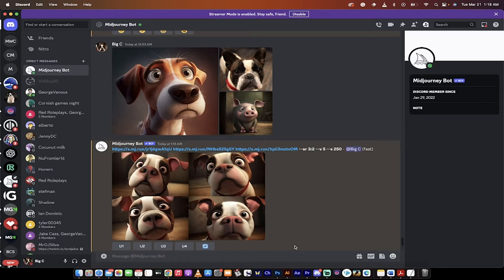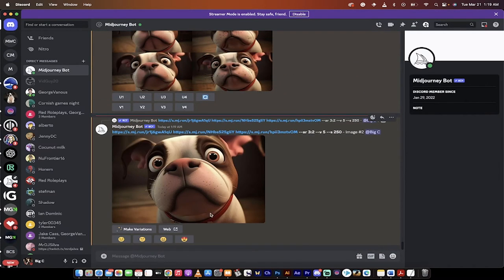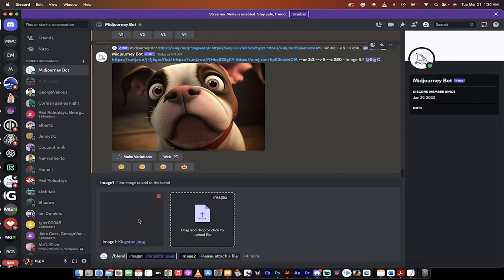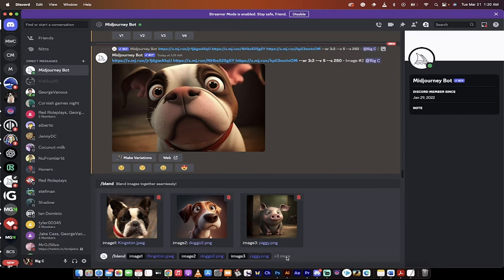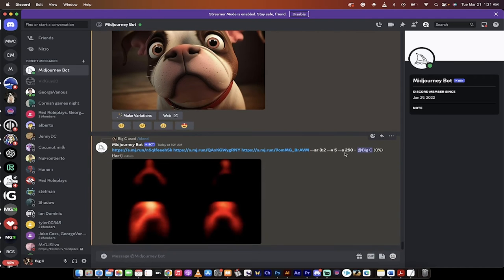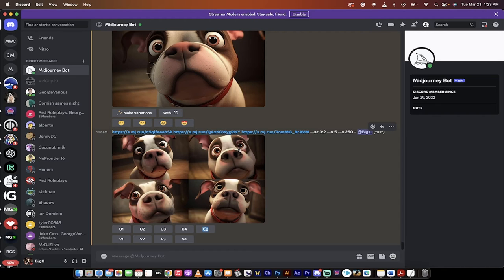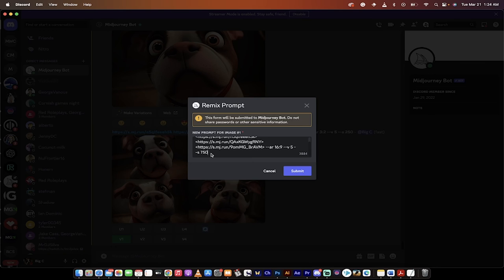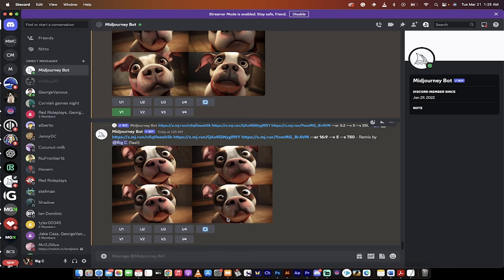Midjourney V5 - How To Combine Multiple Images And Create Custom Aspect Ratios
Midjourney Version 5 has some amazing blending and combining features!  In this tutorial video, I demonstrate how to combine images and adjust the aspect ratio and stylization in Midjourney V5.

I show viewers how to add and combine, up to five images and change their dimensions by selecting from portrait, square, and landscape options.

I also show how to adjust the aspect ratio from 3:2 to 16:9, and how to stylize images from --s 250 to --s 750 or any value in between.

Blending and combining images in Midjourney V5 is amazing!